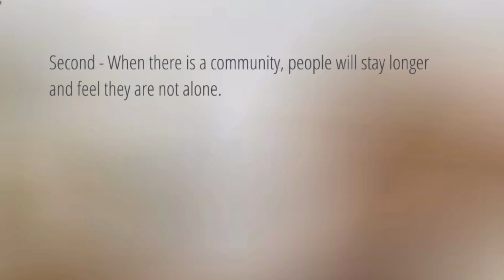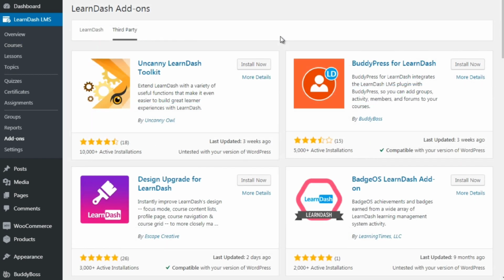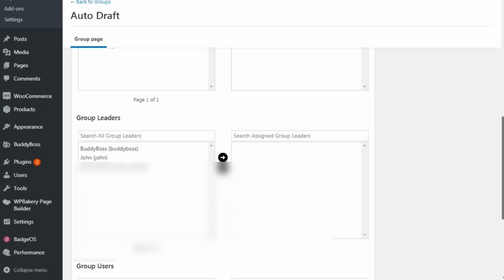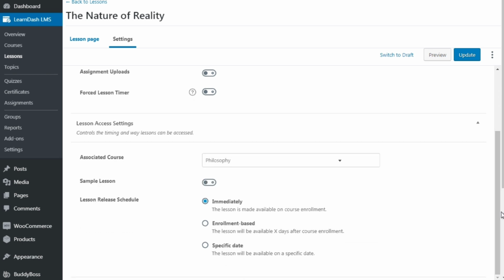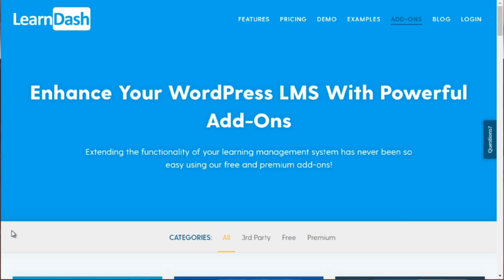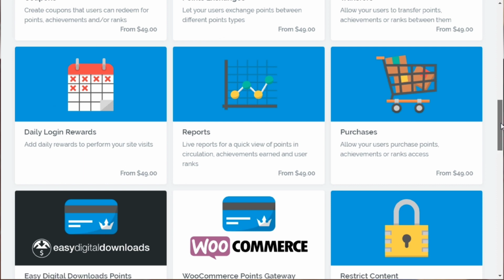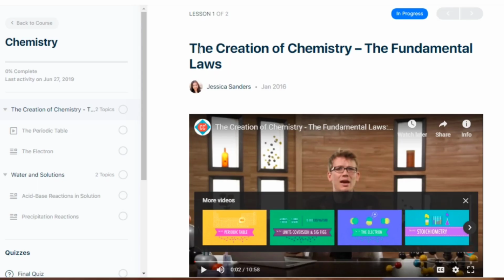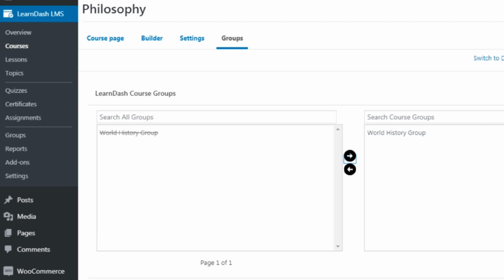Become Millionaire with wordpress LMS Course